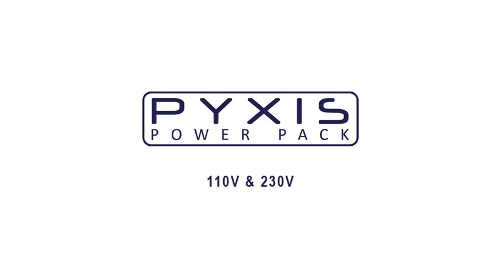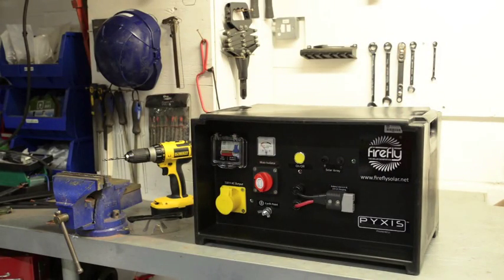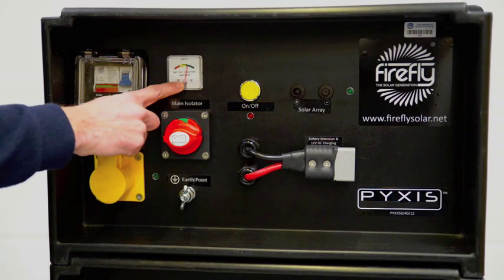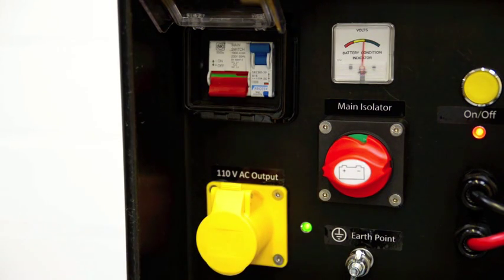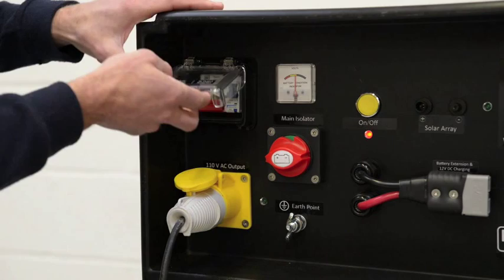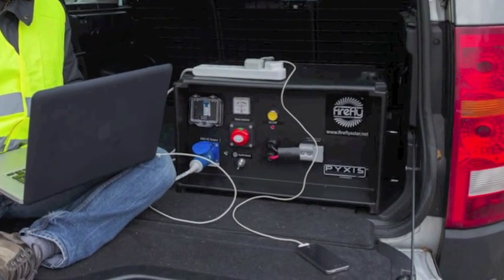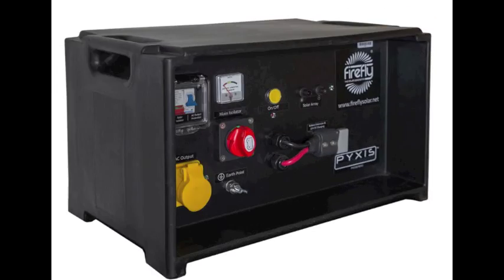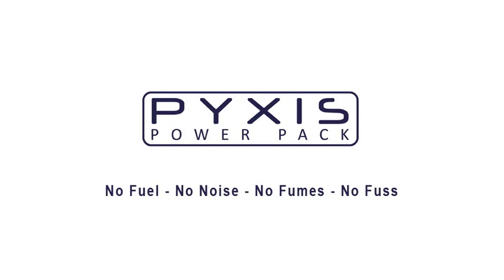Firefly Pyxis Power Pack™ - 110V & 230V Battery Power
Firefly Pyxis Power Pack™110V & 230V - portable hybrid battery power. Best alternative to a diesel or petrol generator. No fuel, fumes or noise. Ideal for confined spaces.

British manufactured by the experts in power storage technology, the high build quality of the Pyxis Power Pack™ provides a solution for portable power anywhere up to 750W.

The Pyxis Power Pack™ is the ideal cost-effective alternative to running a noisy generator, with no expensive refueling. Unlike a generator, it is safe to use in confined spaces. Therefore suitable for use within the home during power cut outages. IP44 rated, it is also suitable for outdoor use.

With Pure Sine Wave technology, the Pyxis Power Pack™ can provide power for low-power sensitive IT equipment such as laptops, mobile phones, tablets and televisions.

Presented in a robust and durable case with easy lift handles, the Pyxis Power Pack™ has an output flexibility which can be scaled up with additional optional Battery Extender Modules. All of which are housed in stackable cases.

NO FUEL. NO NOISE. NO FUMES. NO FUSS!

Usage Applications for Pyxis Power Pack™

Temporary Power
- Tradesmen working onsite with limited or no access to power
- Agricultural farmers in rural and remote locations
- Outdoor DIY projects
- Camping and leisure activities
- Mobile Catering Vans / Concessions / Traders Stands
- Lighting
- Tool Charging
- Refrigeration
- IT Equipment

Permanent Power
The Pyxis Power Pack™ can also connected to Firefly's Solar Fold-Array panels to provide permanent renewable power for:
- Camping and Caravan Sites
- Glamping - Shepherds Huts, Yurts, Tipis, Cabins, Eco Pods
- Beach Huts

Recharging
Recharge via mains, vehicle 12V cigarette lighter, Firefly's Kinectrics range or Solar Fold-Arrays.

Increase Battery Storage Capacity
Storage capacity for Pyxis Power Pack™ can be rapidly increased by simply adding up to three stackable Battery Power Storage Extender modules. Each of the modules is linked using simple "plug and play" connections and is "hot swappable" allowing Battery Extender modules to be added or removed without interrupting the output of the Pyxis Power Pack™.